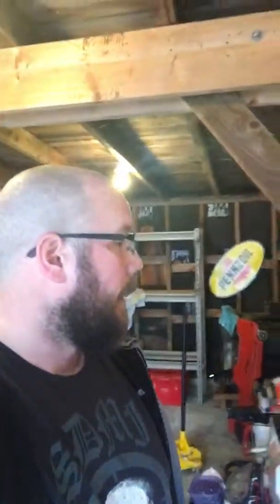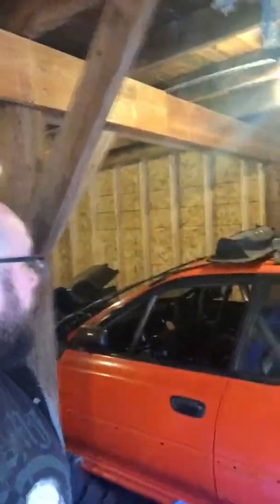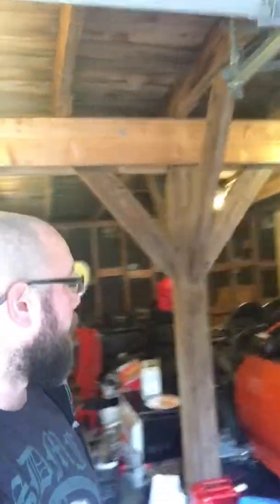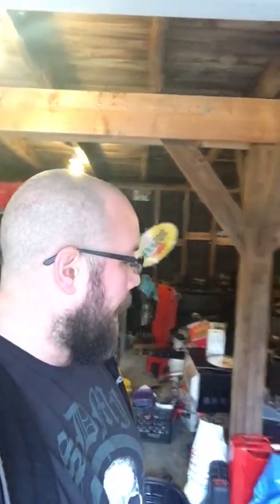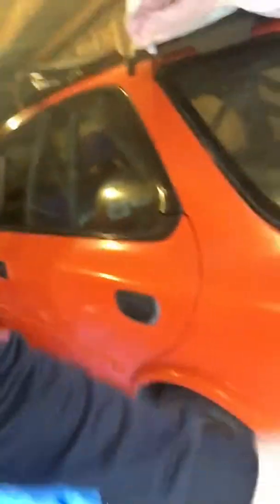Shop move and update!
Sorry for the phone recording, GoPro was at home...
More to come now that spring is finally here!!!